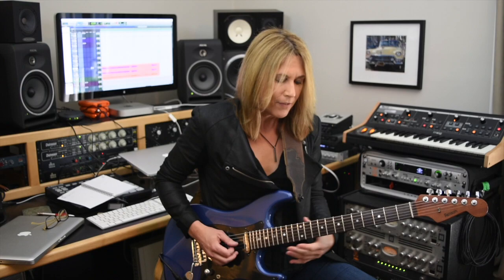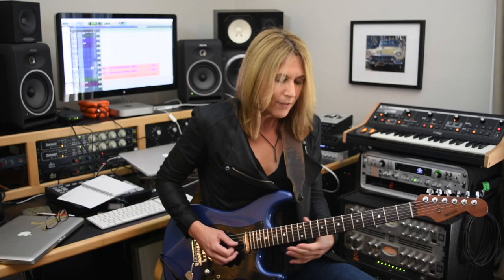LESSONS - TrueFire excerpt - When is Dm not Dm?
Exploring other approaches to this simple rock groove.